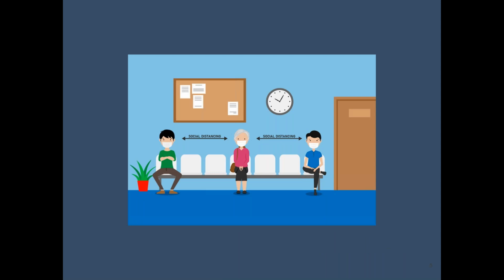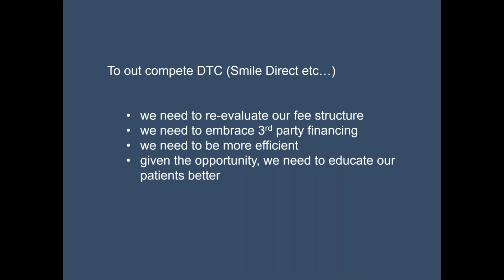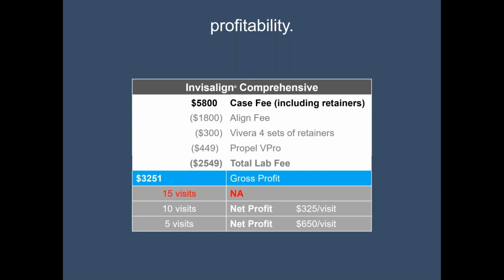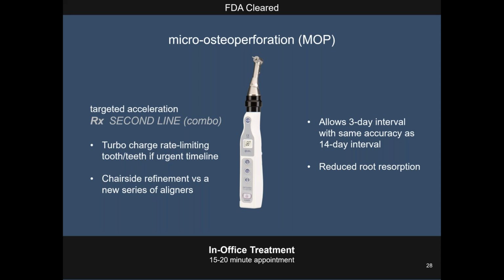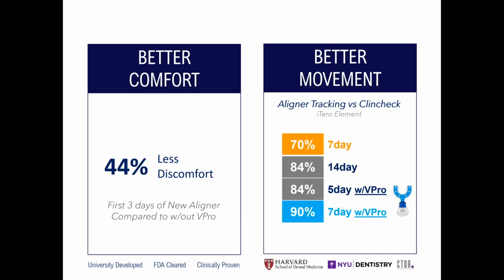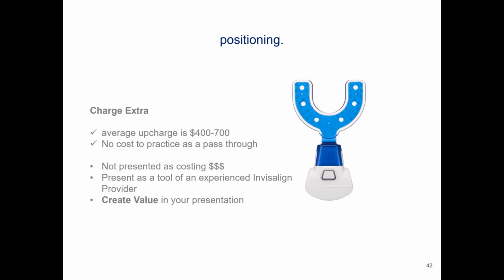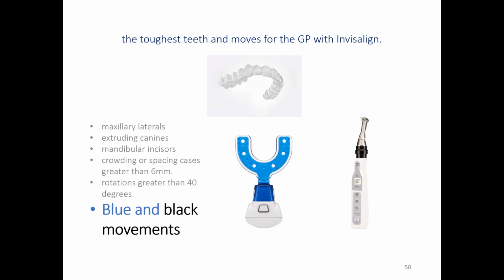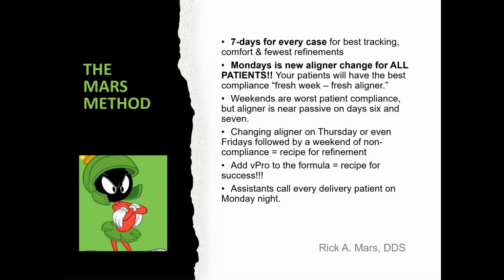Accelerated Orthodontics for General Practitioners Dec 2, 2020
COURSE SUMMARY
Clear aligners have evolved. Accelerated orthodontics has evolved. In this 1-hour video, Dr. Mars will help you transform your practice, mindset and efficiency with the latest protocols.

LEARNING OBJECTIVES
1. Learn scripting techniques for greater patient acceptance
2. Understand how to reduce the total number of visits required per case
3. Realize the impact and benefits that high frequency vibration and micro-osteoperforation deliver to convert consults, improve predictability, reduce refinements, and ultimately increase profit